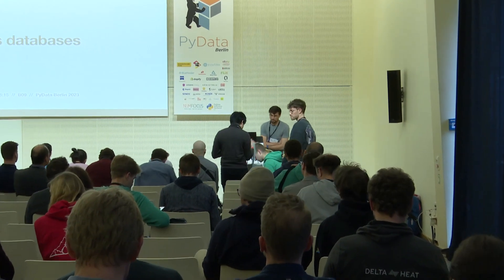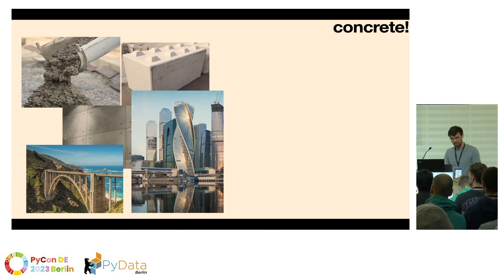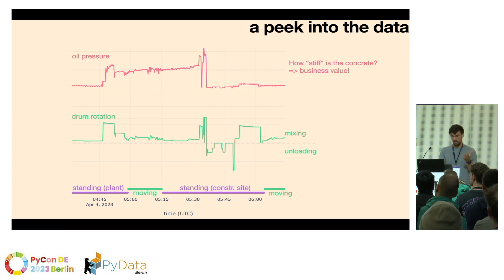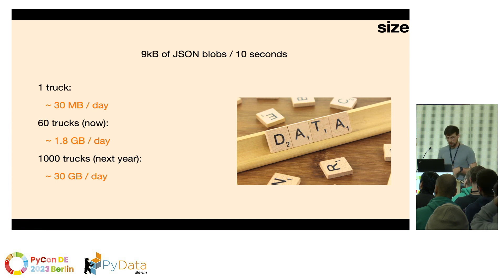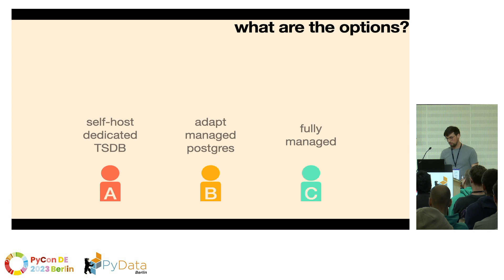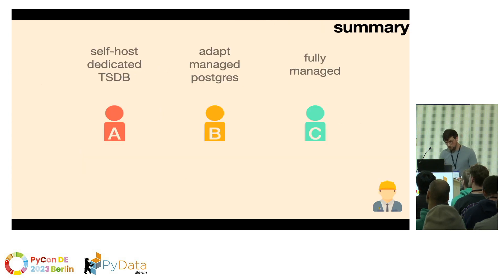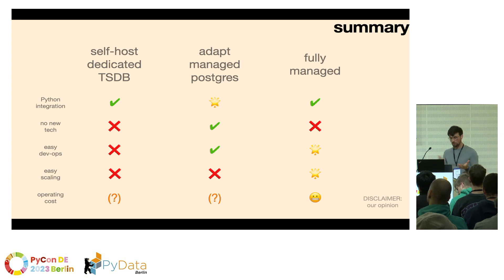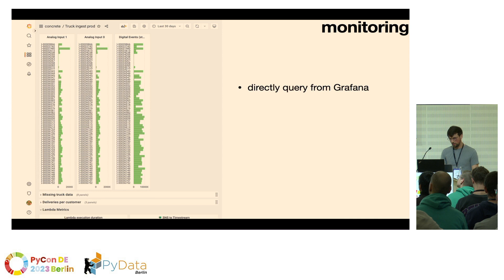Heiner Tholen, Ellen König: A concrete guide to time-series databases with Python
We evaluated time-series databases and complementary services to stream-process sensor data. In this talk, our evaluation will be presented. The final implementation will be shown, alongside python-tools we’ve built and lessons learned during the process.

Understanding time-series data is essential to handle automatically generated data, be it from server logs, IoT devices or any other continuous measurement.

In order to handle the large amounts of incoming data from concrete mixing trucks, we evaluated a number of time-series databases as well as services to stream-process the data. For all of those decisions a key question was, of course, how well any of these tools integrate with our existing, all-Python backend.

The right angle on time-series data will help you move tons of data with little engineering effort. In this talk, you’ll learn from our practical experiences of choosing and implementing a time-series database in a Python context. You’ll go away with a better understanding of how you can efficiently store, analyse and exploit streaming data.